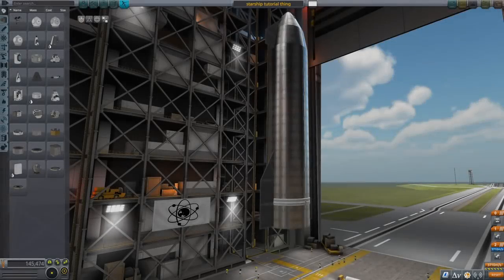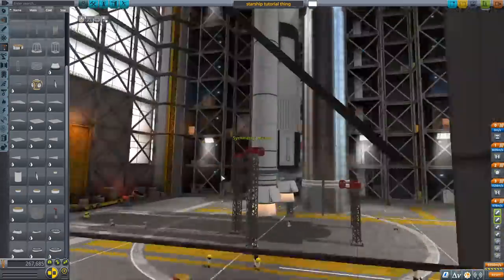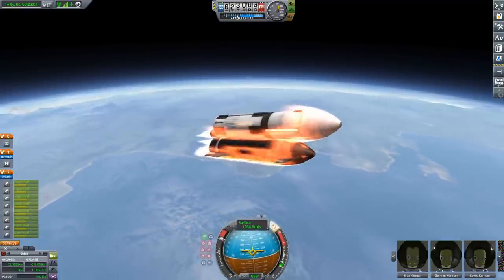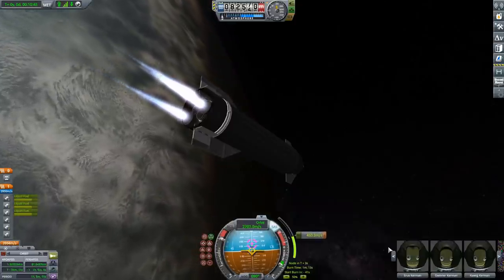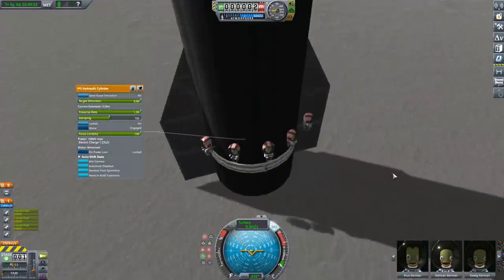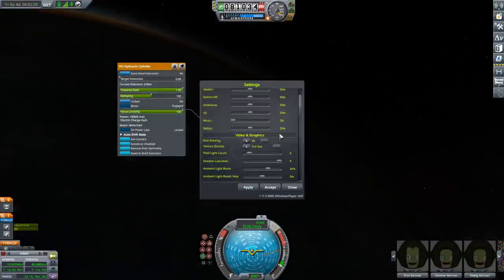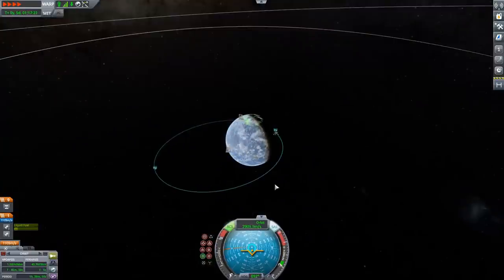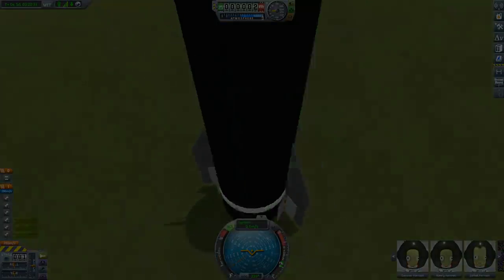KSP: Starship Shuttle! [stock 1.11]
42